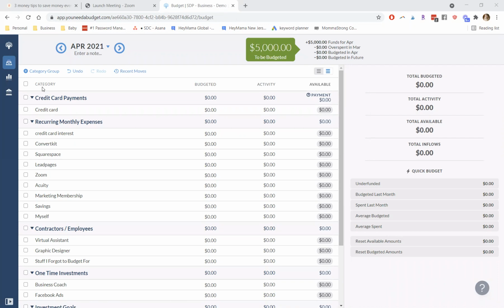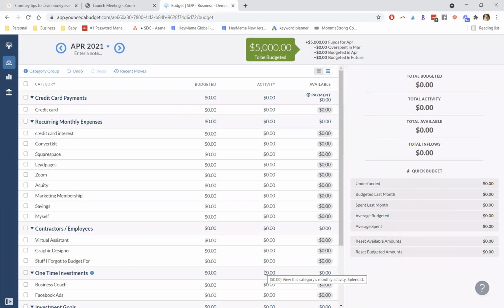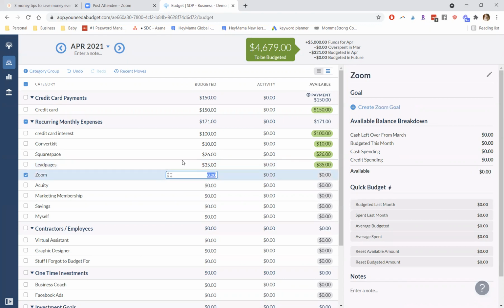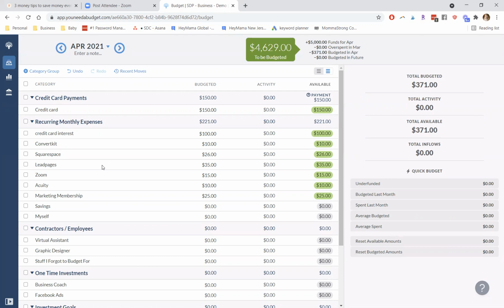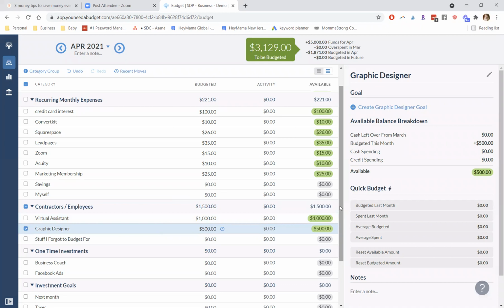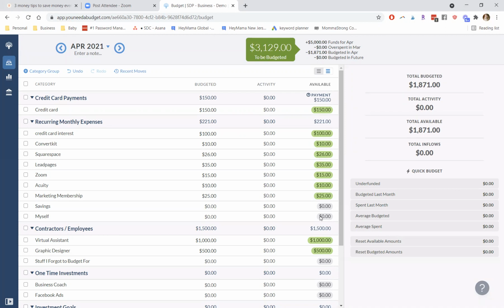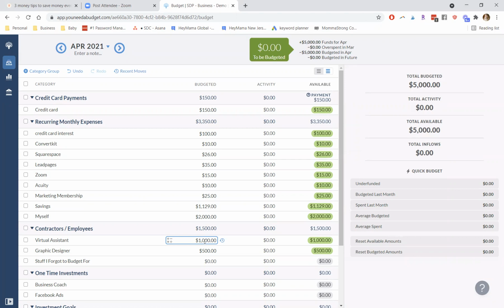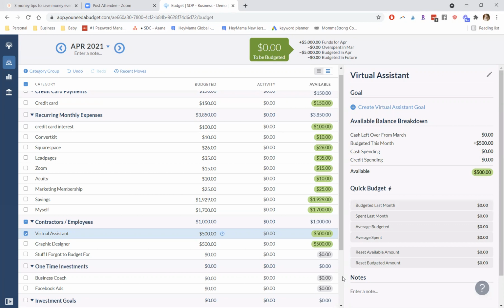Create a 6 month savings account with YNAB even if you suck at saving!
I've never been able to save.
Like EVER and magically somehow with the power of YNAB and a pandemic I was able to create a 6 month savings account.

In this video I talk about how to use YNAB to create a 6 month saving account.
This video is perfect for entrepreneurs, freelancers, small business owners or anybody who wants to pay off debt, save money, and have a better financial future.

I also talk about WHY in this example I wouldn't pay off credit card debt before saving and how doing that before got me back into MORE credit card debt.

Want a 6 month savings kit sent directly to your email? You'll get this video and a spending evaluation worksheet to help you find money in your budget:

Get your free 6 month savings kit, includes a 20 minute video all about using YNAB to save money and a worksheet to help you find the money in your budget:

Download the free financial blueprint: how you can create $10,000 months with a small audience

Unstuck your money mindset: the 44 page journal on how to uncover your blocks, beliefs, and habits that are stopping you from making bank

Breaking Broke: The 6 part financial boot camp for coaches to create more money, pay off debt, and take control of your financial future with your business

How I made $32,227 in June with a 630 person email list

How to make $80,000 your first year as a brand new coach

// MY FAVORITE MONEY TOOLS: You Need a Budget (YOU REALLY DO!)